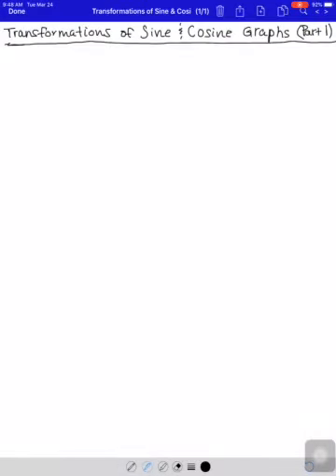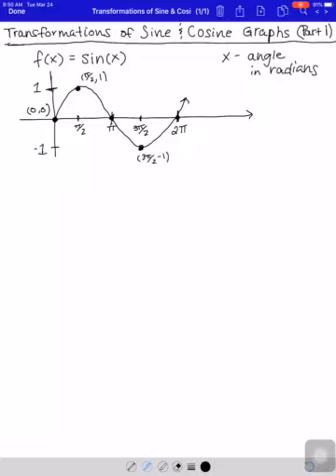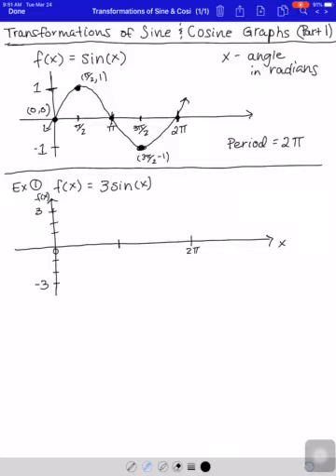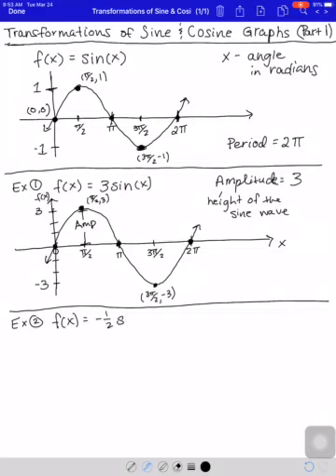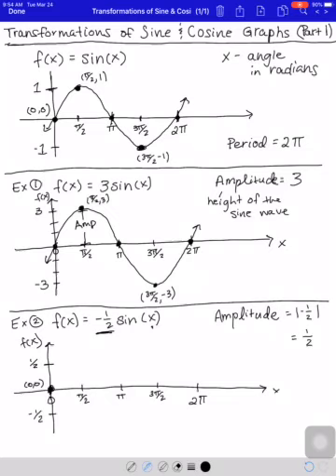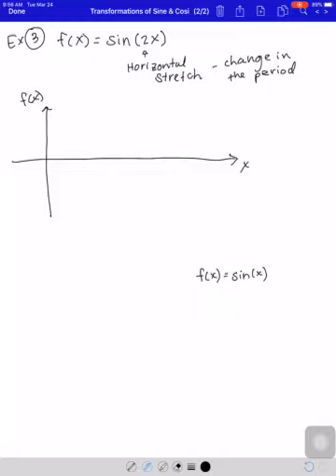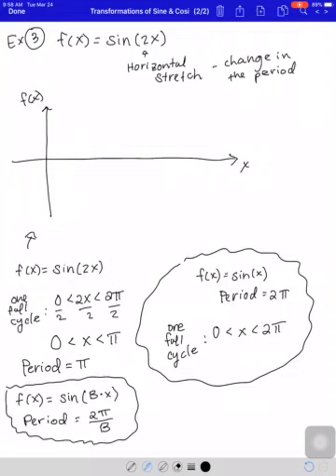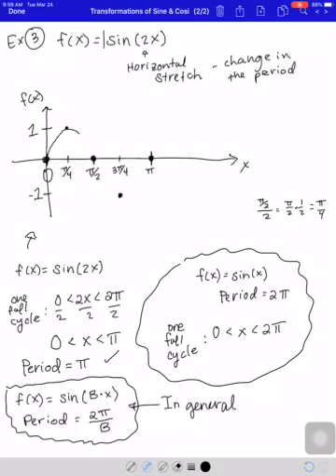Transformations of Sine & Cosine Graphs (Part 1)